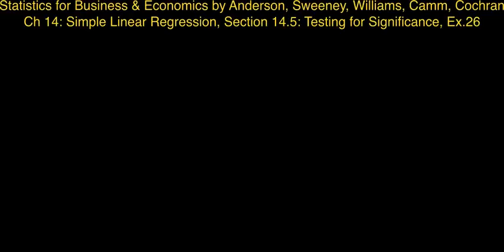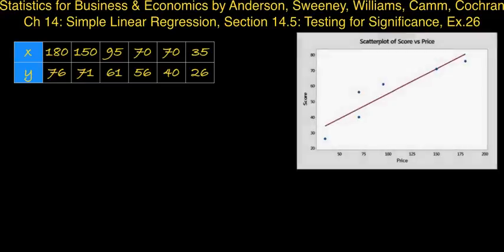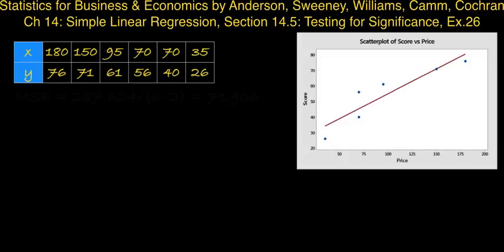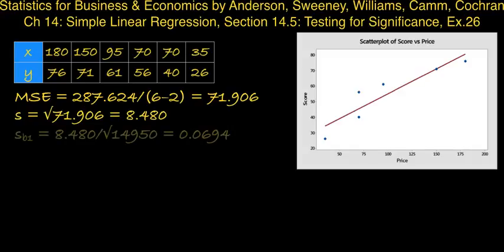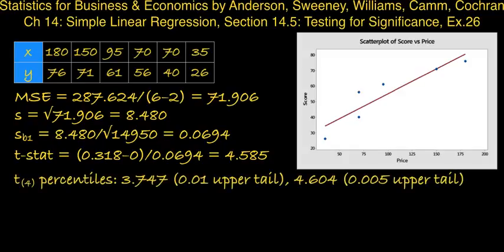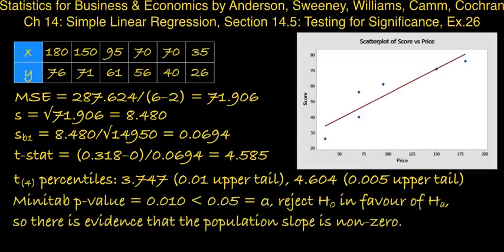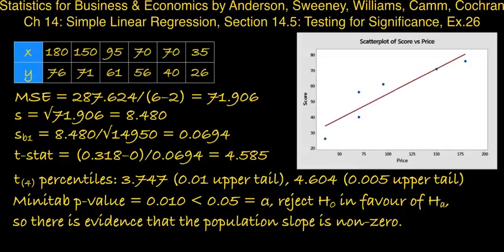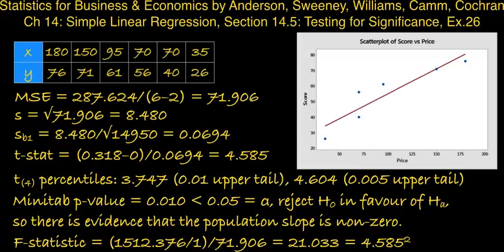14.5: Simple Linear Regression, Testing for Significance - ex 26